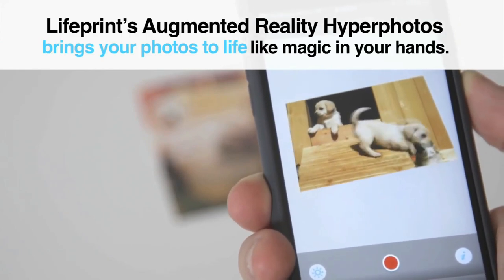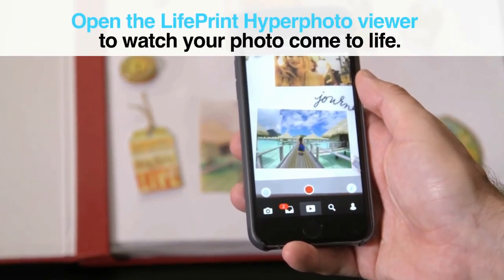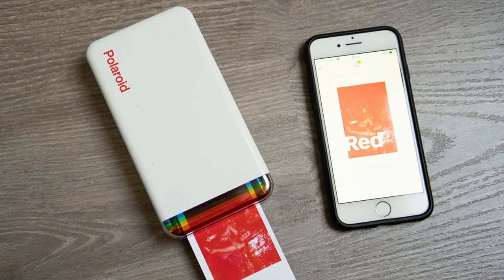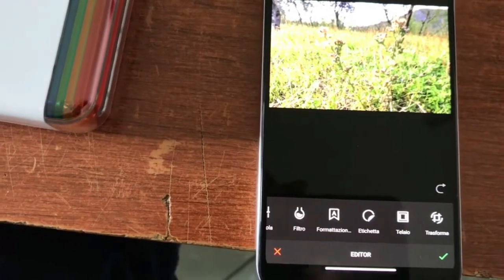Best Portable Photo Printer of 2022 | The 6 Best Photo Printers Review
▶ Here Are The Link to the 6 Best Portable Photo Printers of 2022 That you can buy on Amazon

▶6- Kodak P300R Mini 3 Retro - Best For Portable printer

▶Cheap Products

Almost every one of us now carries an amazing digital camera around in our pockets every day - but most of those photos never end up anywhere other than Instagram. Portable or instant printers aim to change that. These handy, pocket-sized devices will let you take your best phone photos and print them out wherever you are while throwing on effects, filters, and other fun additions in the process.